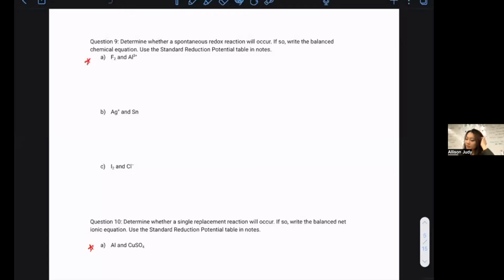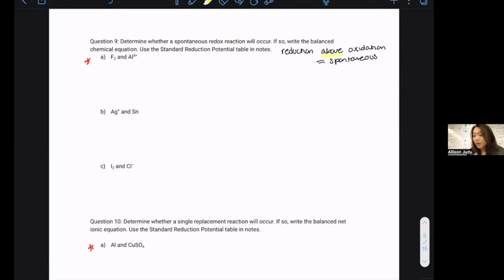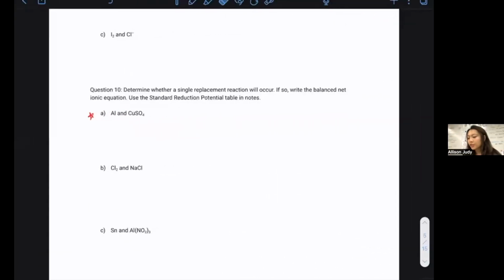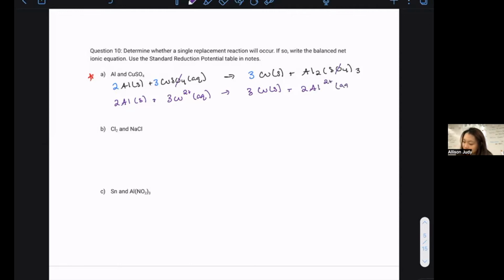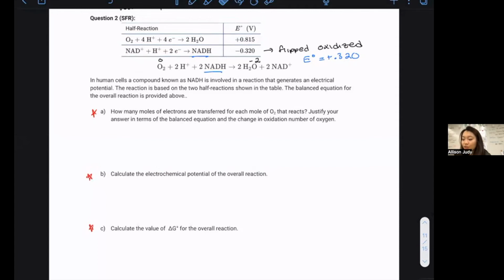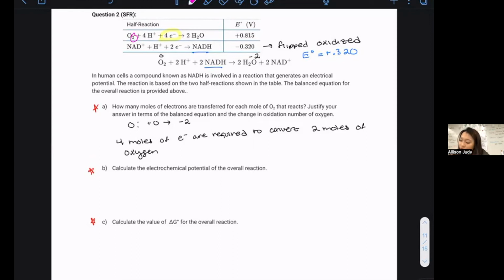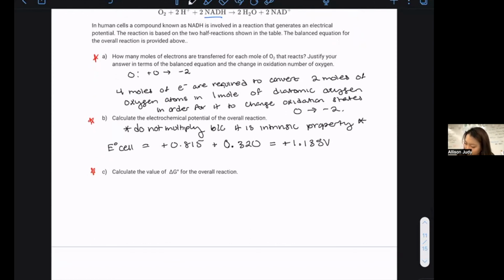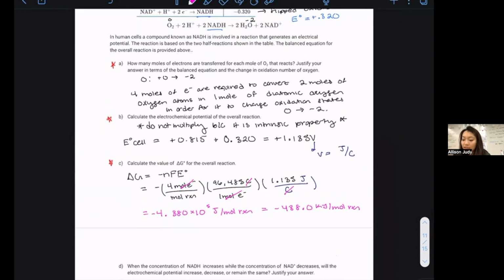AP Unit 9: AP Redox Problem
AP questions starts at 9:27